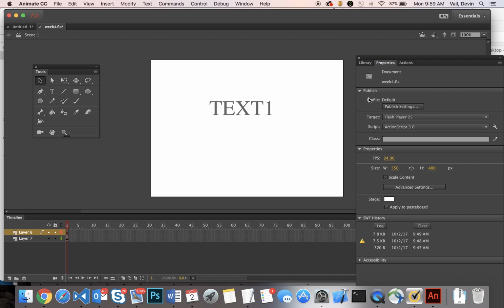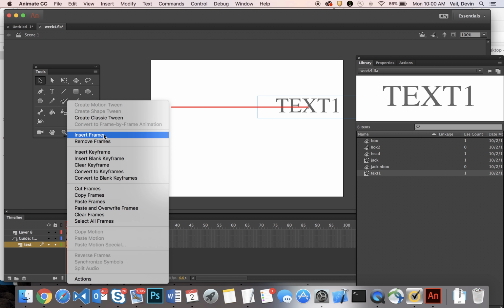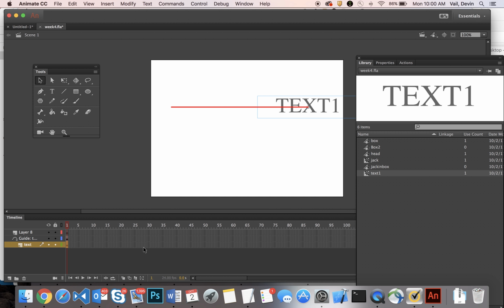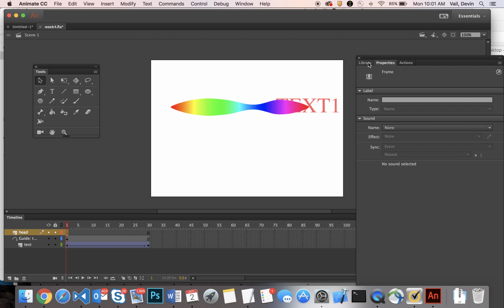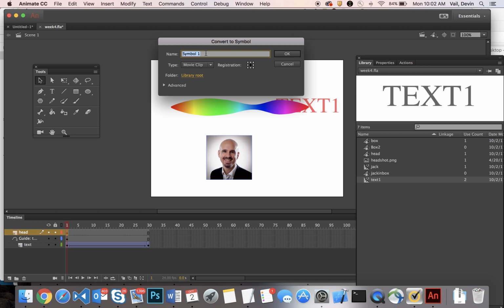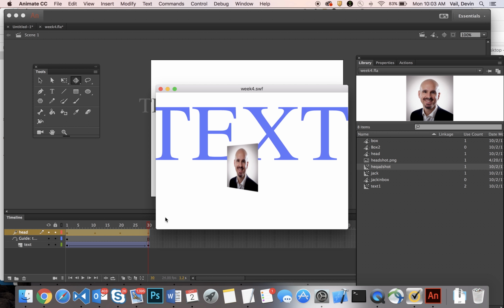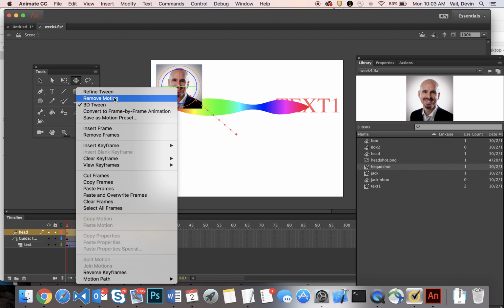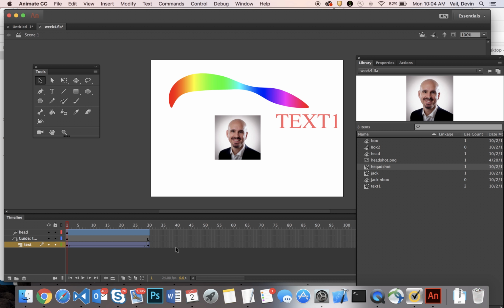week6 intro part 2